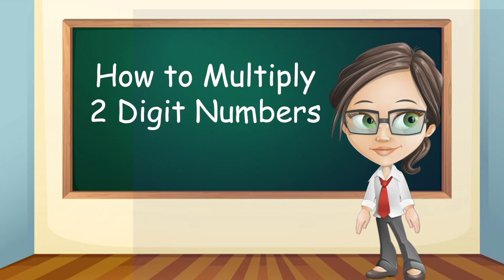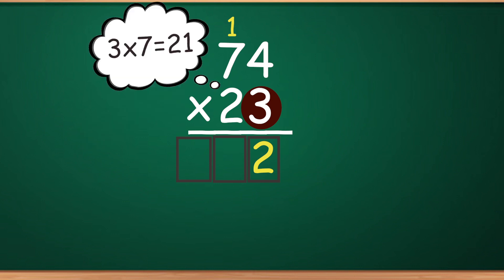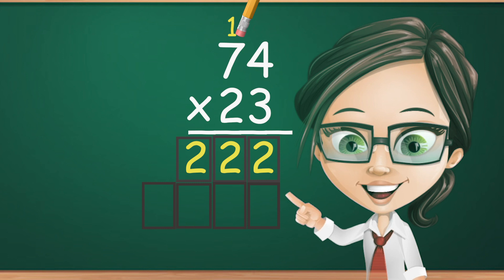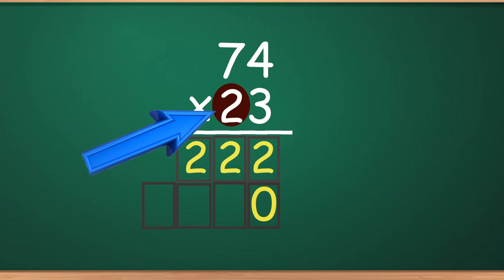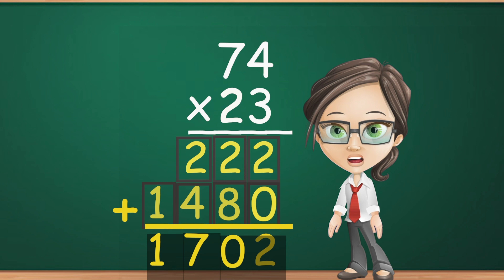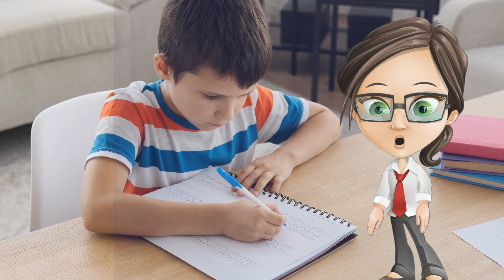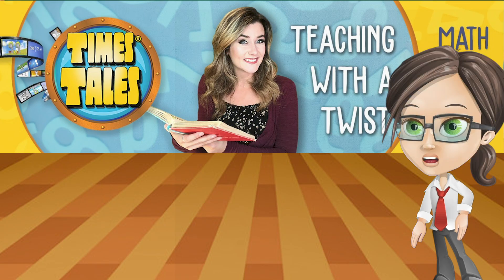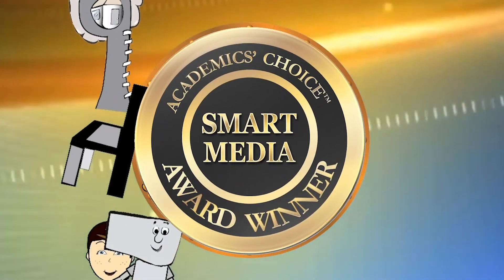Learn How to MULTIPLY TWO DIGIT Numbers with FUN | Homeshool with Times Tales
Today we are going to learn how to Multiply Two digit numbers with fun!
Nikki is here to teach you how to multiply 2 digits in a fun way so you can memorize it forever! This technique is useful for homeschooling!

If you are having a little trouble trying to remember your Times Tables, try Times Tales.
It is the fastest way to memorize the Times Tables.

Times Tales® is an Academic Choice award-winning,  innovative, mnemonic-based program that makes it fun and easy to memorize the upper multiplication facts.  Times Tales® utilizes visual, simple stories to provide students with a “memory peg” which allows quick and effortless recall of otherwise abstract facts.